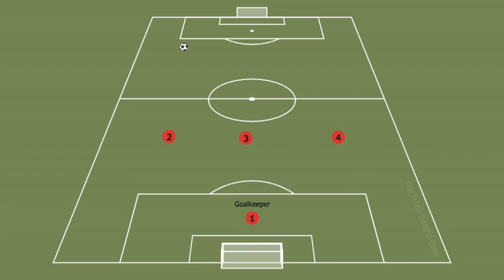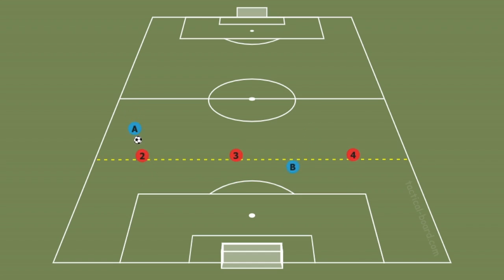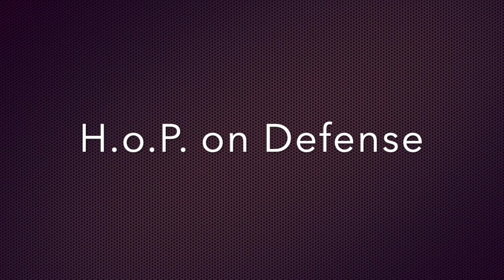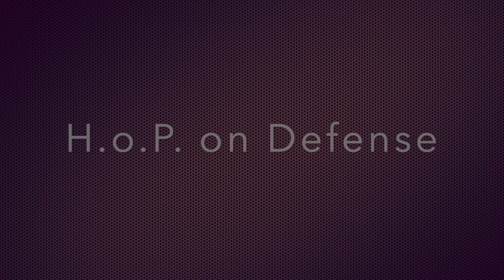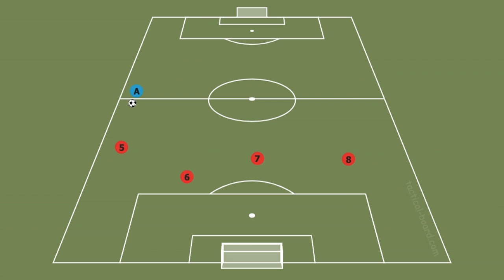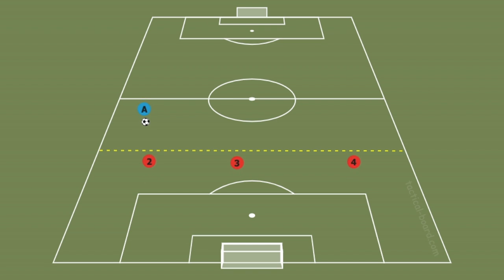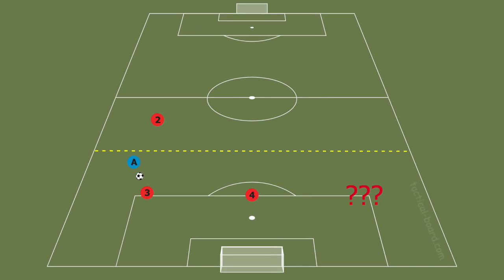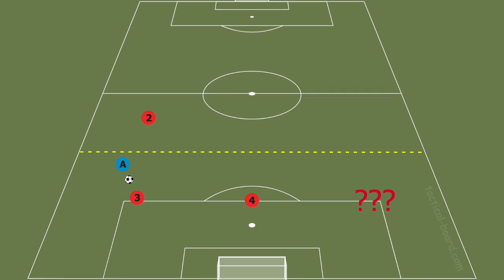341 Formation Lesson 6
The girls will see how our H.o.P. strategy will be employed if our offside trap fails.  This video is meant to help my players SEE what we will be doing on the pitch.  Primarily, it is for the visual learners, but also helps reinforce these concepts for everybody.